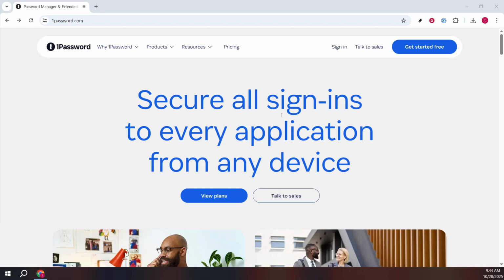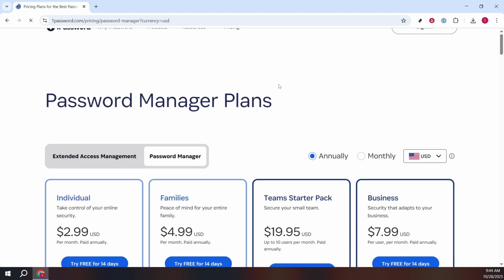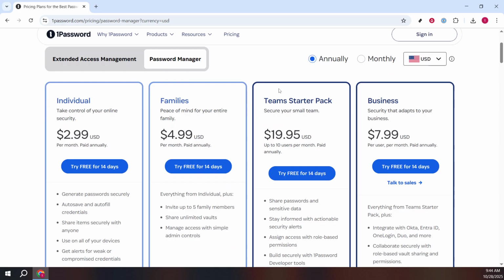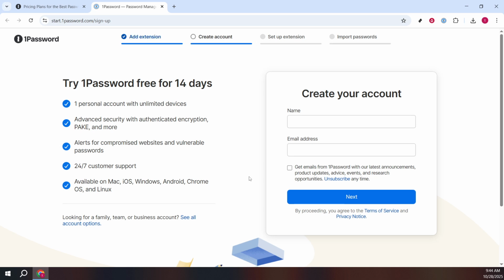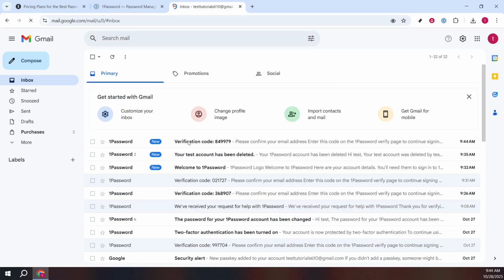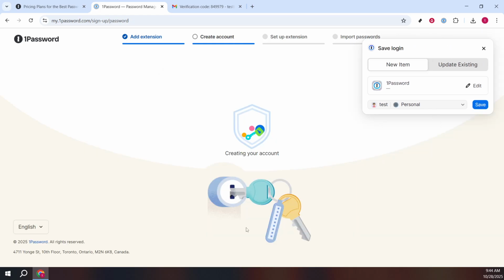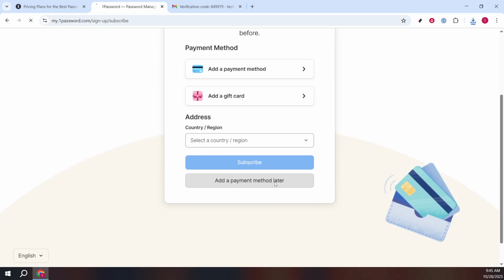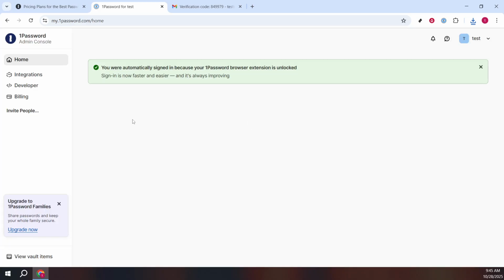How To Sign Up For Free Trial Of 1Password [2026 Guide]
How To Sign Up For Free Trial Of 1Password